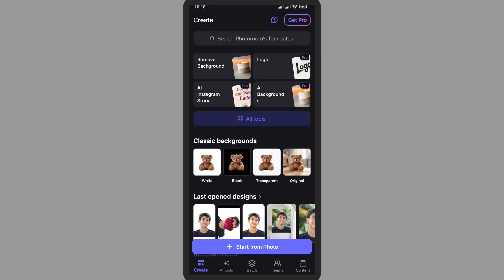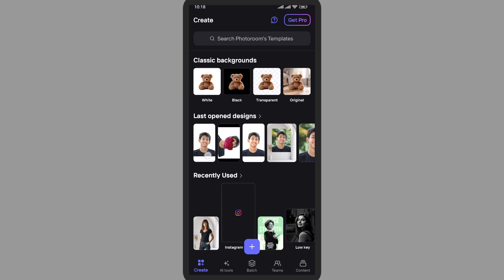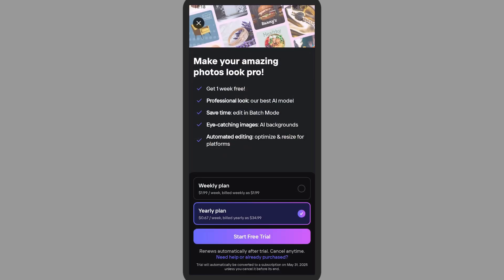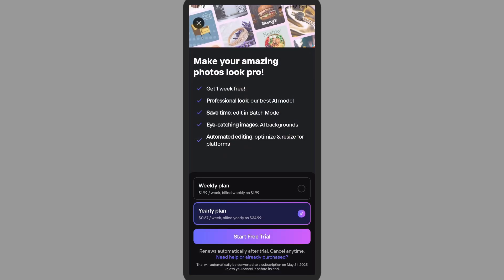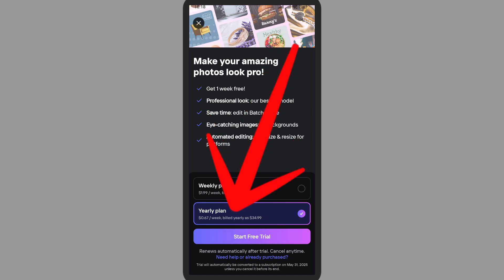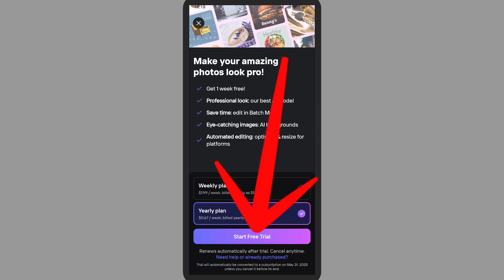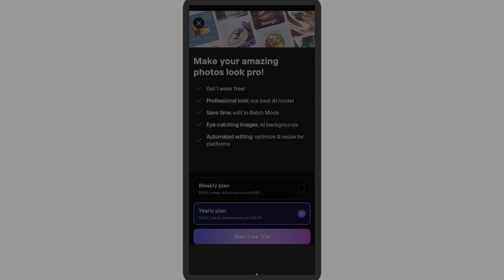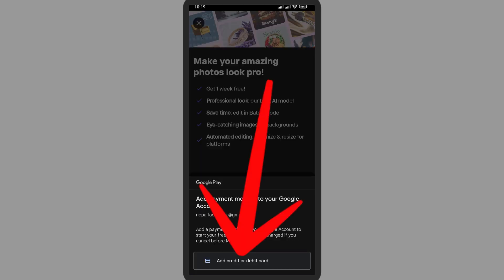How to Get Pro in Photoroom 2025?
Thinking about upgrading your editing game? In this quick tutorial, I’ll show you how to get Photoroom Pro, what features come with the Pro version, and why it’s worth it for content creators, business owners, and anyone who wants to unlock the full potential of the Photoroom app.

With Photoroom Pro, you’ll get access to premium templates, high-quality export options (JPG & PNG), batch editing, no watermark, advanced background removal, and more — all from your phone!

📲 Make your photo edits faster, cleaner, and more professional with Photoroom Pro.